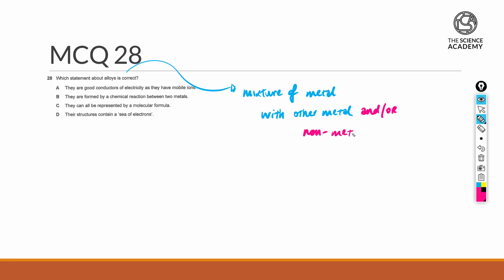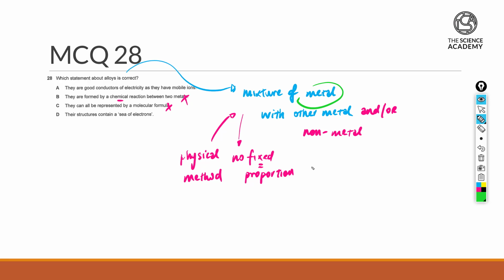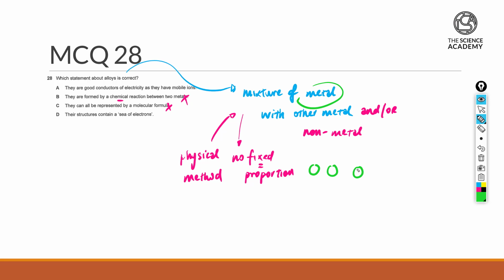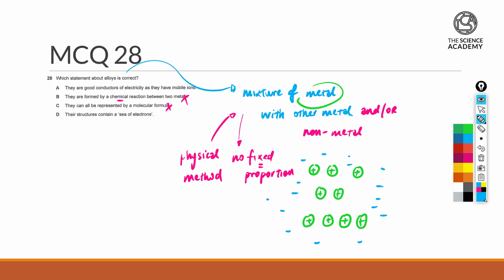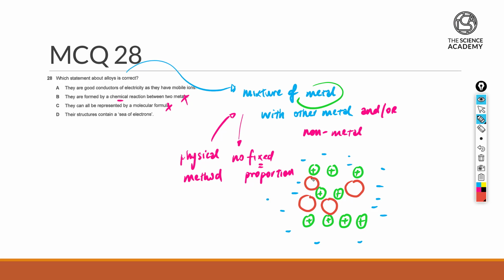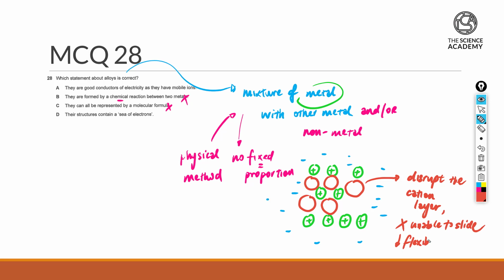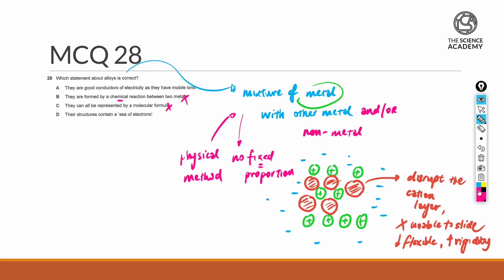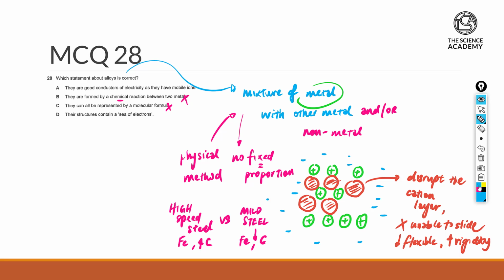2018 GCE O Level Chemistry MCQ Solution 28